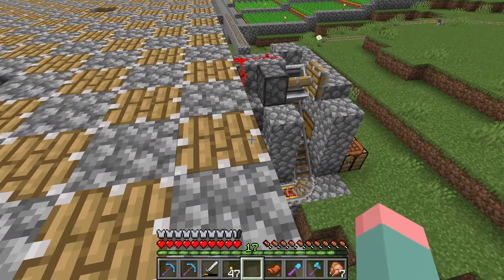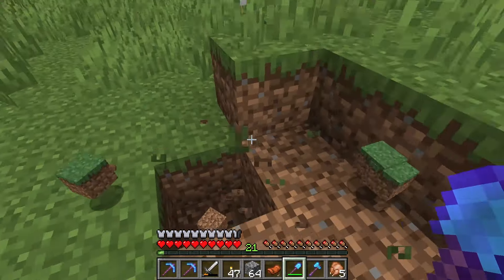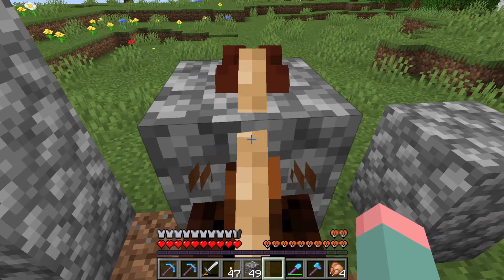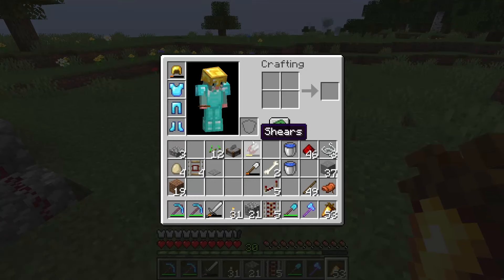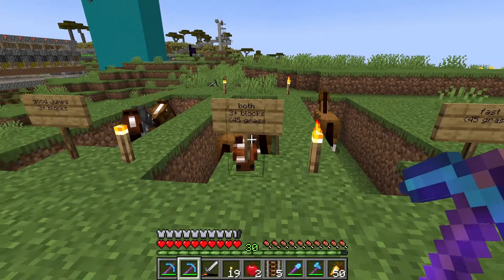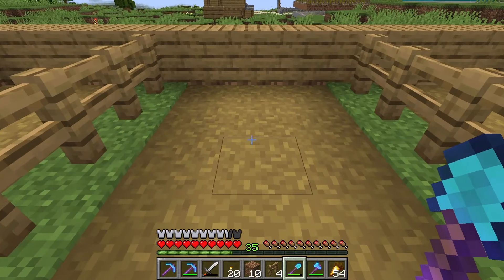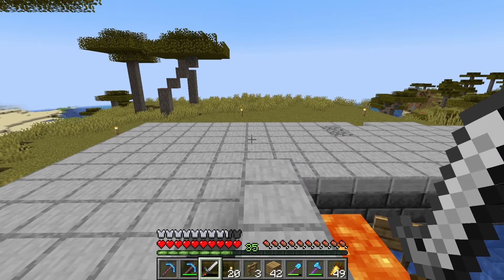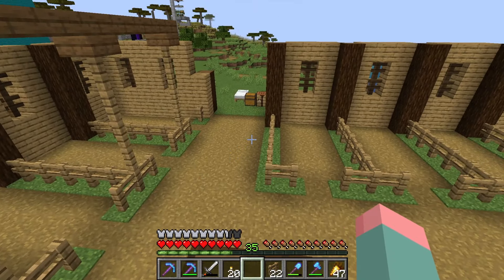Start Building a Horse Stable | Souris Plays Minecraft #16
In this episode of our Minecaft let's play, we test the jump/speed of our horses and begin building a horse stable! It makes use of a very simple block palette, but why fix it when it isn't broken?
There will be room for donkeys, horses, mules, and there will even be a loft that will act as the storage section of the build!

00:00 - Intro
00:32 - Horses!
02:16 - Jumps
03:38 - Running
05:40 - Horses Sorted
06:38 - Stables Layout
07:18 - Build Tip
08:00 - RIP Iron
11:00 - Tour
12:22 - Outro